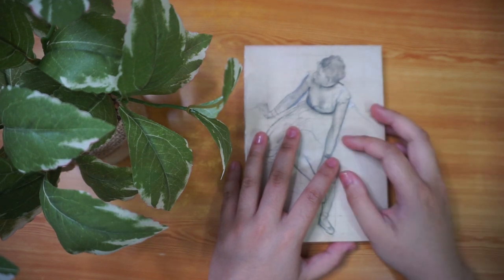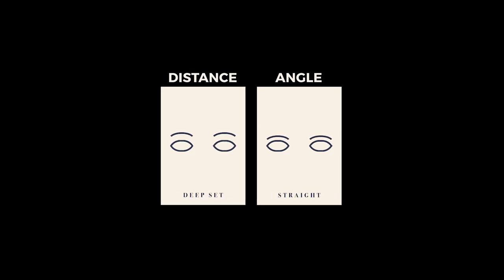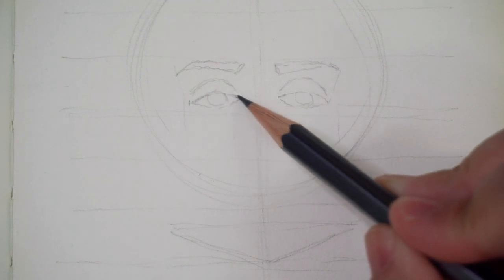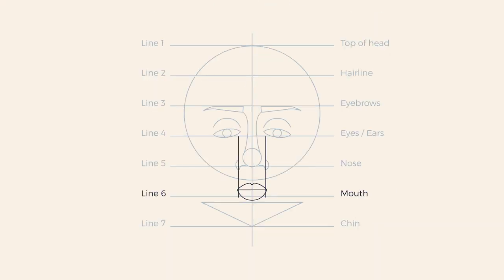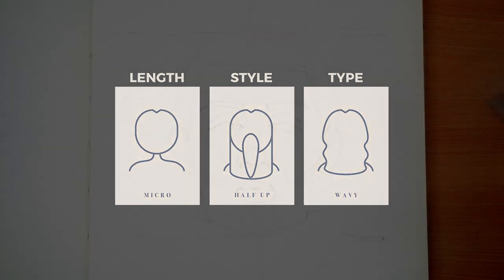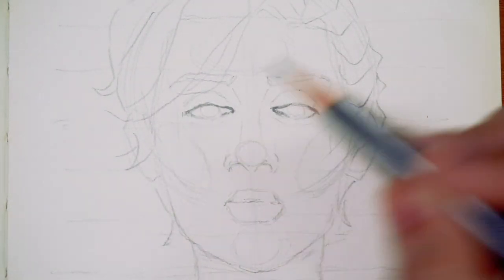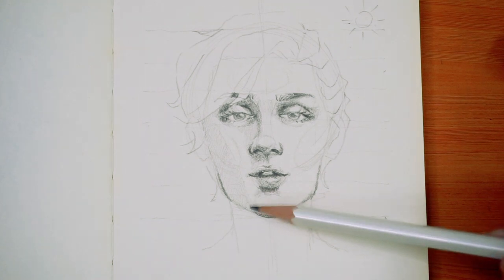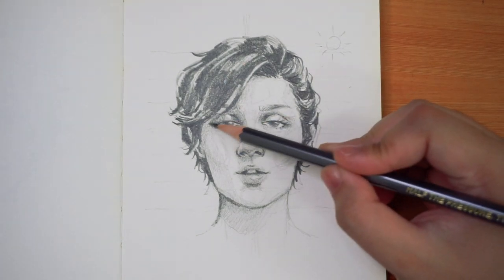practice drawing portraits with me | how I avoid same face syndrome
Want to use the portrait roulette to improve your portrait drawings? Let me know!

In this video, I talk about how I draw faces that don't follow the typical ideal facial features or facial proportions - which allow me to draw different faces. By using simple shapes and guidelines, I can escape the same face syndrome, draw more diverse faces and overall improve how I draw portraits.

This is the first instalment of hopefully more videos where I practice how to draw portraits and I share the process with you as well. If you want to join me along, I can send you the video resource of the Portrait Roulette that I created! ENJOY!

- Blackwing Pearl Pencil •
- Blackwing 602 Pencil •
- Columbia 6B Pencil
- Alibabette Editions Edgar Degas Sketchbook

- - - time taken - - -

approx. 15 mins

- - - timestamps - - -

0:00 Intro
0:26 Head & face shape
1:52 Eyes
3:20 Eyebrows
4:05 Nose
5:43 Mouth
6:43 Hairline & jaw
7:36 Hair
8:55 Neck
9:22 Shading
10:27 What is Portrait Roulette